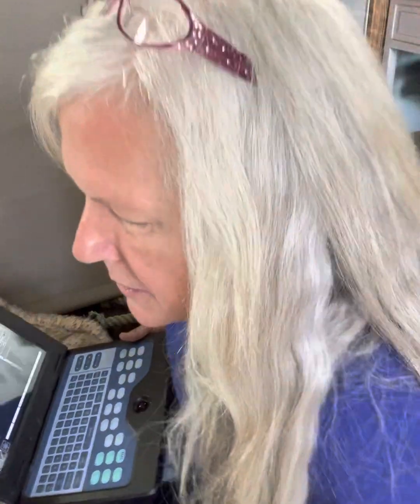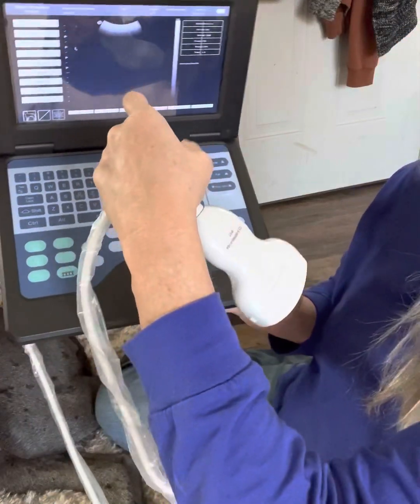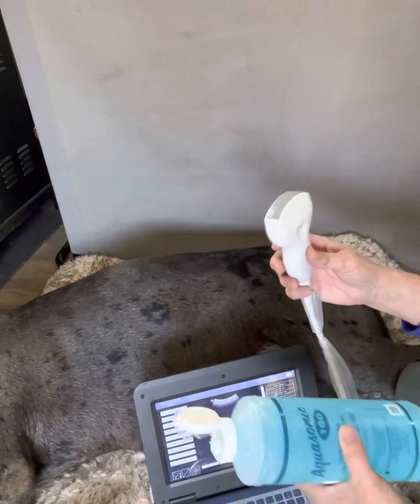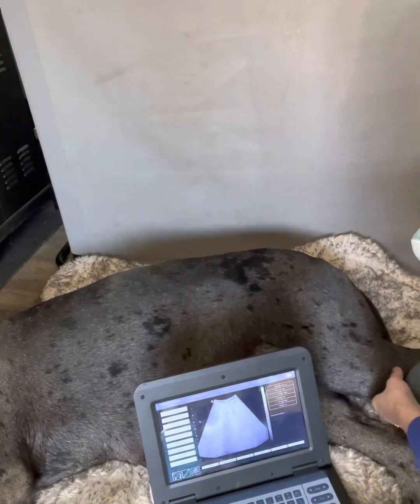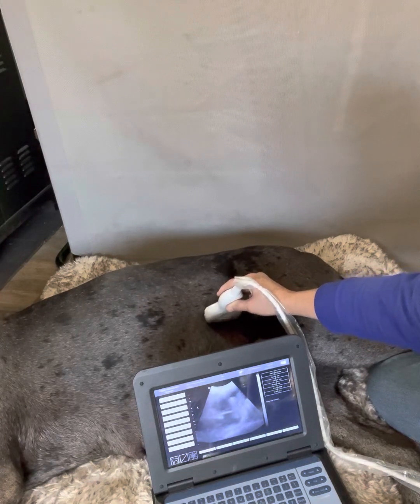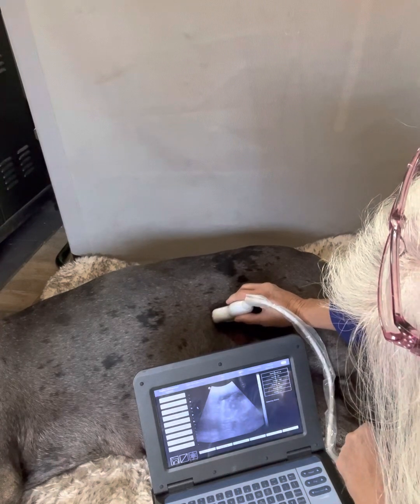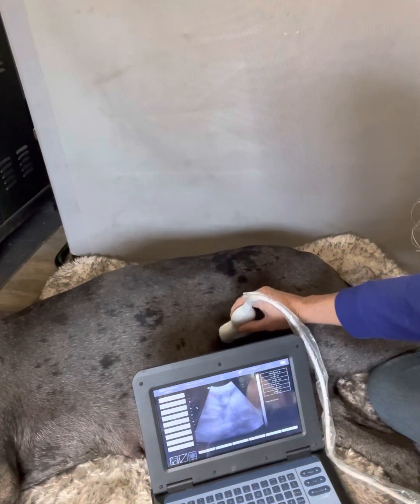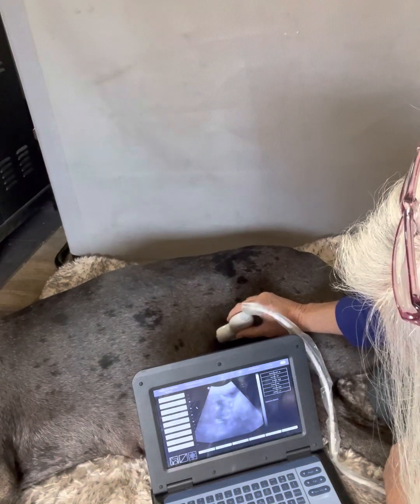Ultrasound Great Dane at 44 days. How to on the Contec B ultrasound machine & 3.5 mhz convex probe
RockyTop Danes ultrasound demo of using the Convec B ultrasound machine with a 3.5 mhz convex probe to see the puppy sacs and puppies at 44 days gestation. Disclaimer: (I am not a vet or vet tech) I have been trained on the ultrasound machine and what to show and how to use it to check on puppies maturing in the Dam. @RockyTopDanes